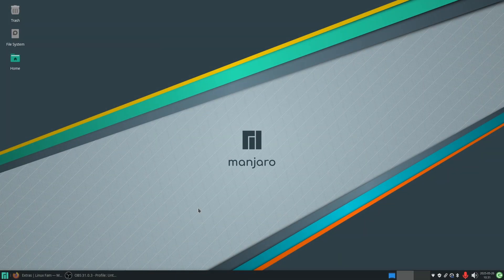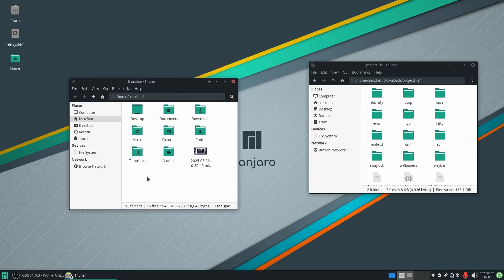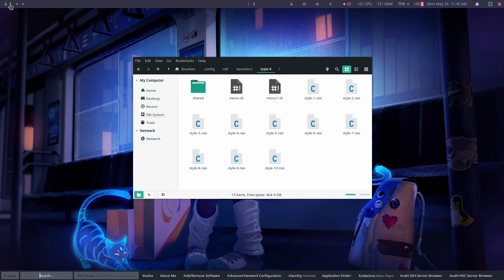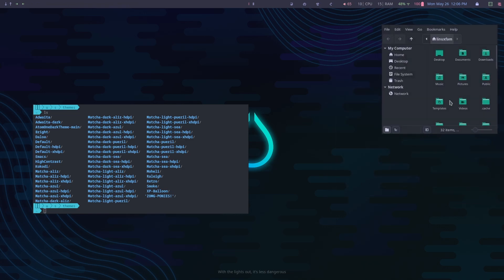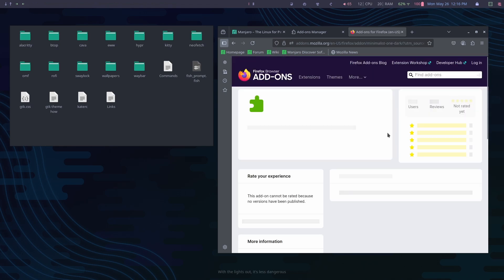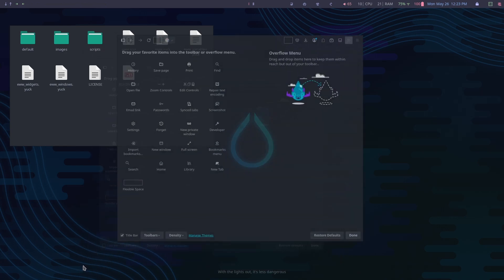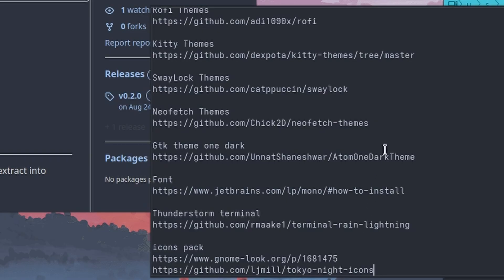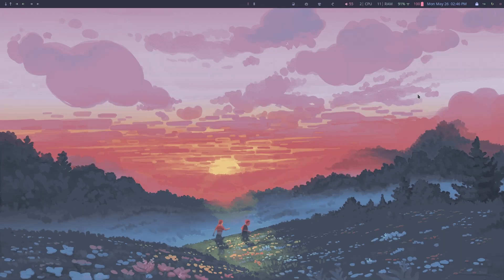How To Customize Hyprland On Manjaro Linux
Full Customization

All The Links and commands used in this video are included in the documentation
files.  Download the necessary documentation files and resources to follow along
with  the  customization  tutorial.  I really  Appreciate  this support.   Thank you.